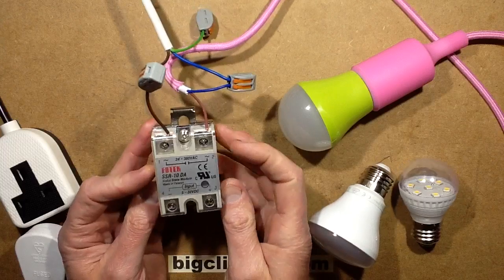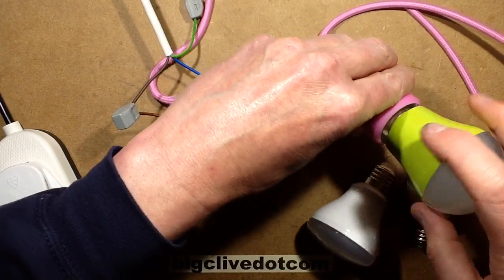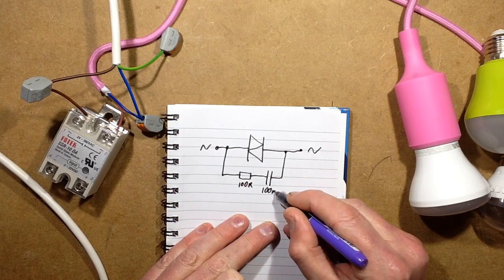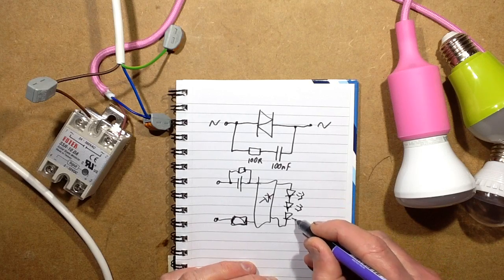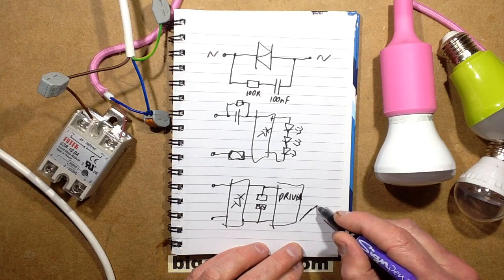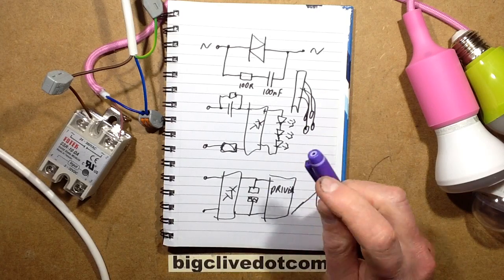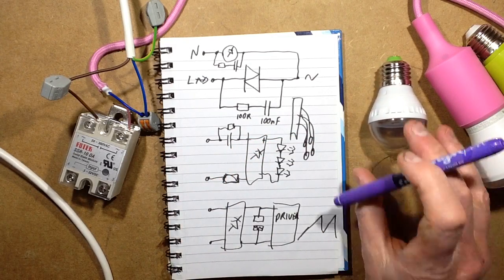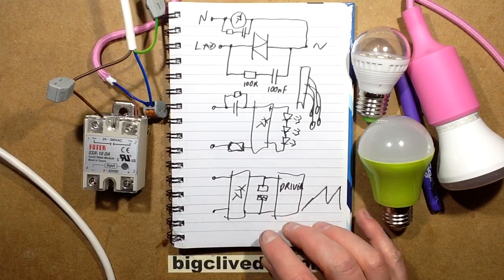Electronically controlled LED lamps glowing when off.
LED lamps (and some fluorescent ones) may glow or flash when they're supposed to be off when used with electronic switching devices like solid state relays and dimmers.  Here's why.

The main reason is usually the snubber network across a triac.  This is usually a resistor and capacitor connected in series and appllied across the main terminals of the triac to attenuate sudden high speed glitches and transients that could result in the triac turning on when it wasn't supposed to.  Triacs have a characteristic called DV/DT Where the D stands for delta, meaning "change in" so the characteristic relates to change in voltage / change in time.  This relates to the triacs ability to turn off or remain off when a rapidly rising waveform is applied across it, like a pulse or transient.  Typical values for a snubber network are 100 ohms and 100nF.  Normally with a heavy load the capacitive coupling through the snubber network is not an issue as it gets shunted by the load.  But with very low loads like LED lamps or small motors it may cause a situation where a lamp keeps glowing dimly or a small effects motor keeps running or shuddering slightly.

In some cases you can solve the problem by using another snubber network across the load as it then forms a divider with the one across the triac, and that can lower the leakage voltage to a level that the affected loads will not light or move.

A common approach to solving this issue in the theatre industry is to use a ghost load where a traditional lamp is used to load down a dimmer circuit controlling a small effect, and also help ensure the channel turns on properly, as triacs need a minimum holding current to remain latched.

If you enjoy this channel you can help support it with a dollar for coffee, cookies and random technical stuff